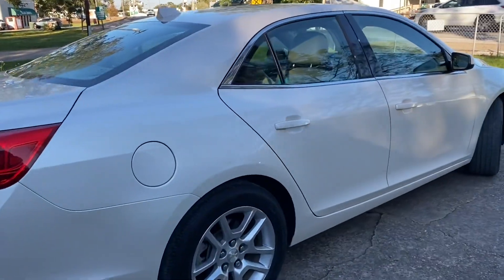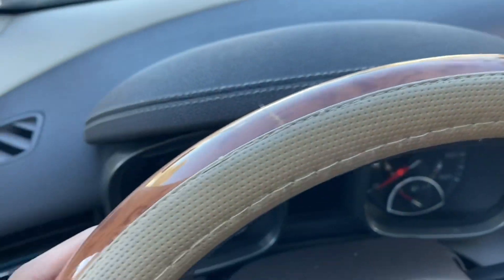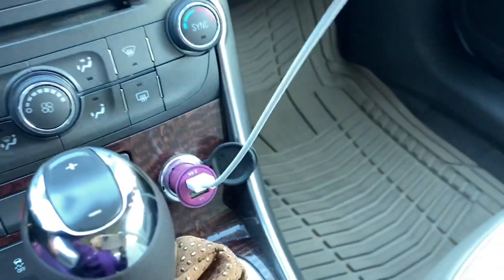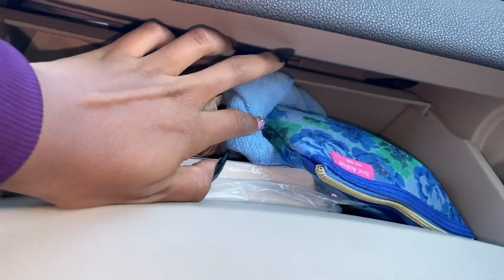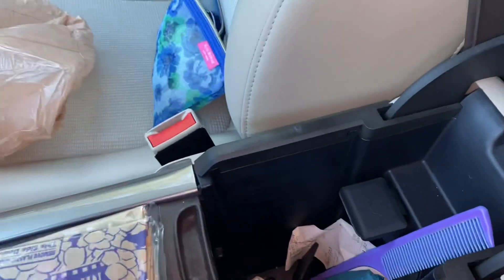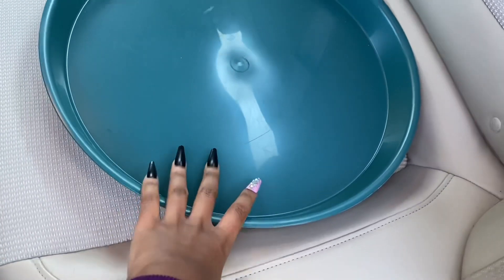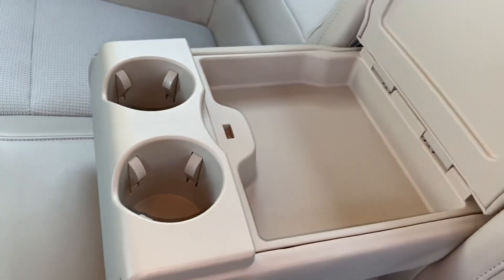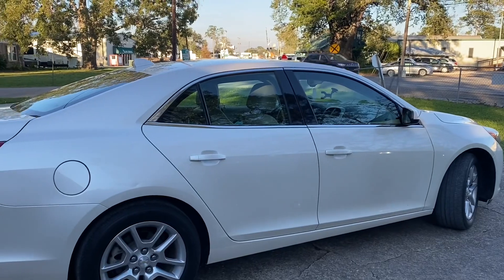I GOT MY DREAM CAR🥳| First Car Tour! *2013 Chevy Malibu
Thank you for reading my description box! Below I’ve listed my playlists to make it easy for you to view the content you enjoy!😉 Have a blessed day💜✨